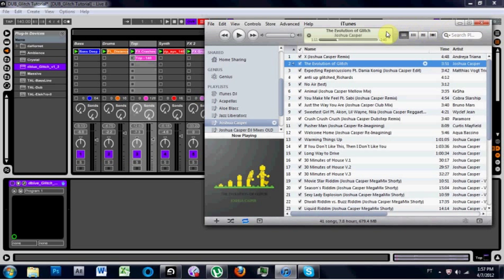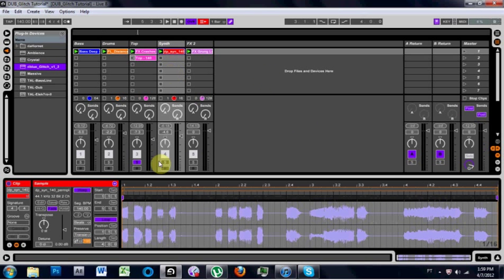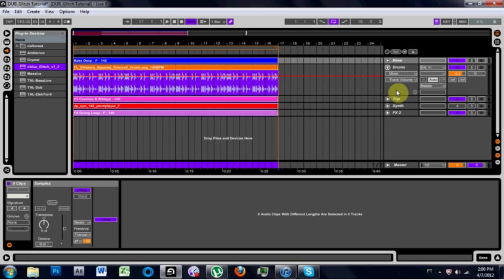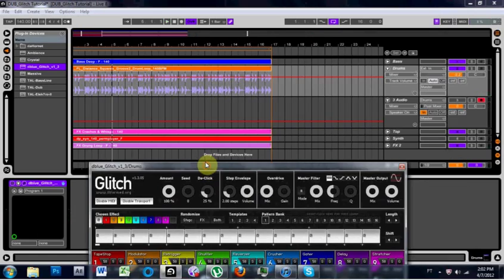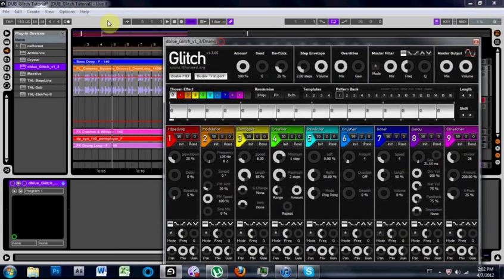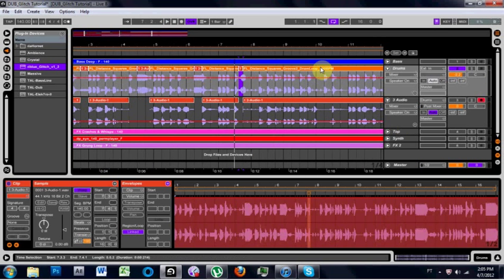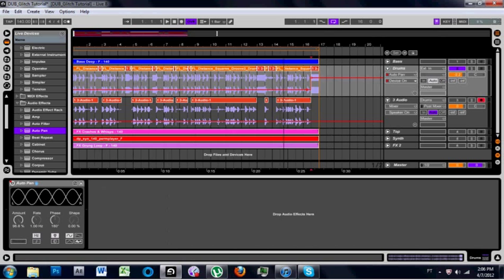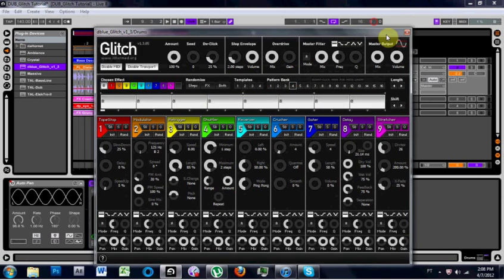Ableton Tutorial: Glitch/Dubstep - Part 1 [FREE VST]